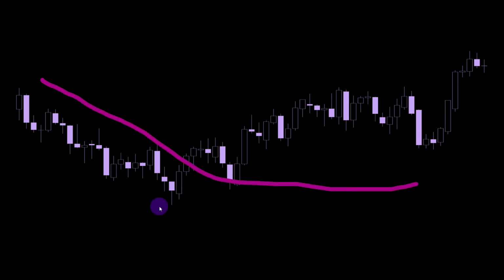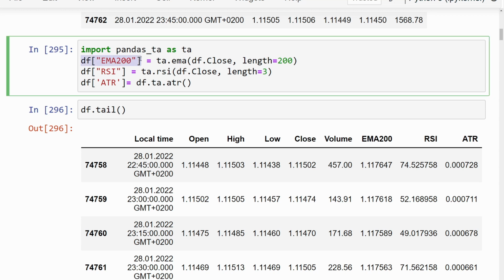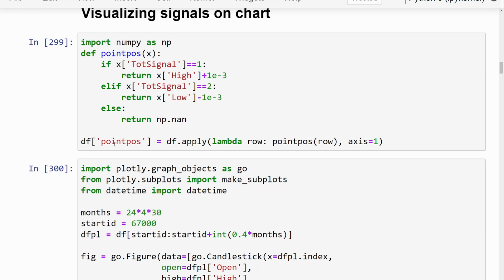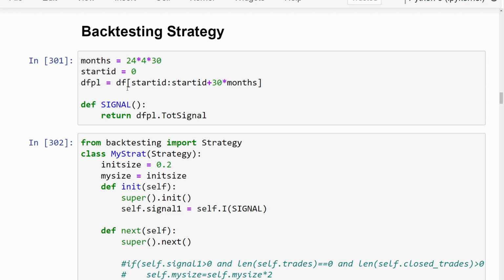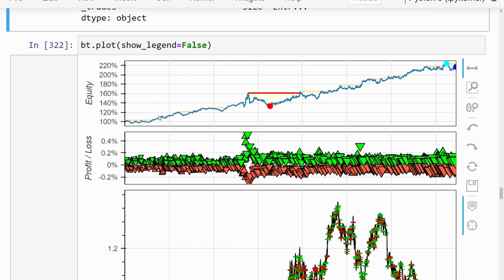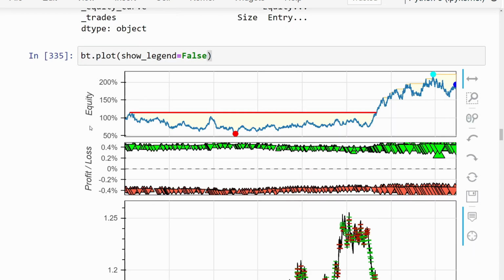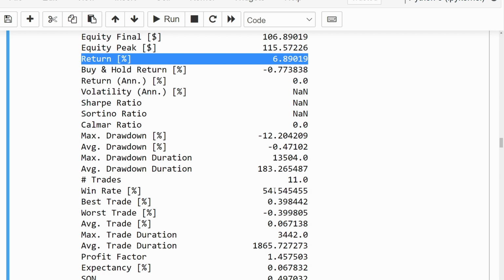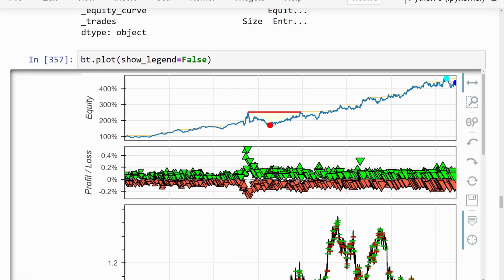Automated RSI Scalping Strategy Tested In Python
An Automated RSI Scalping Strategy is presented and backtested using python algorithmic trading over 3 years of data showing positive returns. The Test  details of the strategy and the code are presented and explained as well as the resulting returns up to 250% equity profit. A good way to test a strategy is by using algorithmic trading skills in an automated code sych as python, hopefully it will be of help. Good luck!

00:00 RSI Scalping Indicators
04:20 Python Code
16:00 Backtesting And Modifications